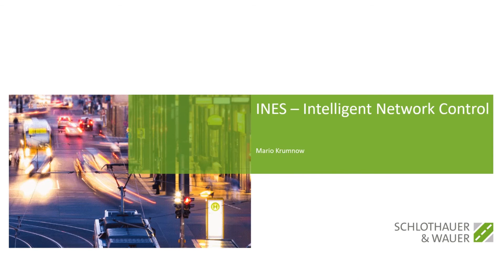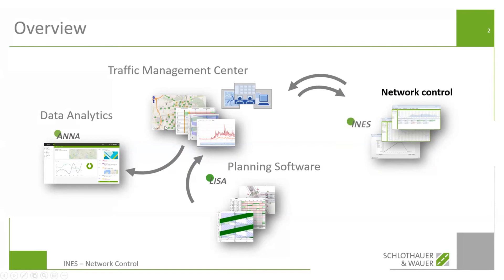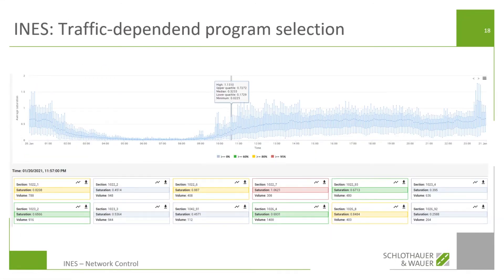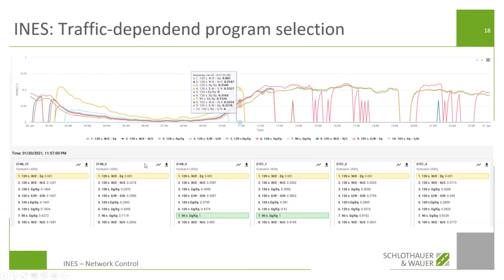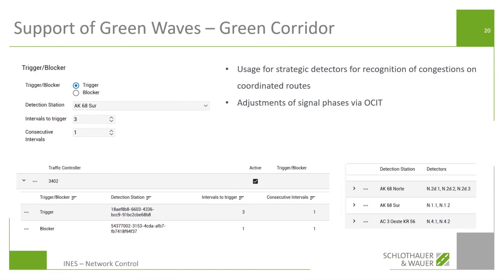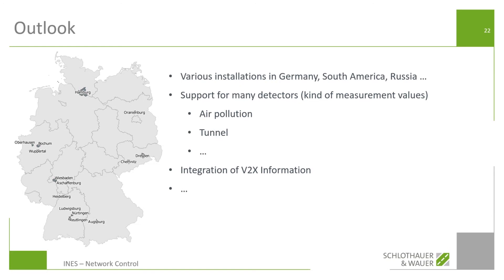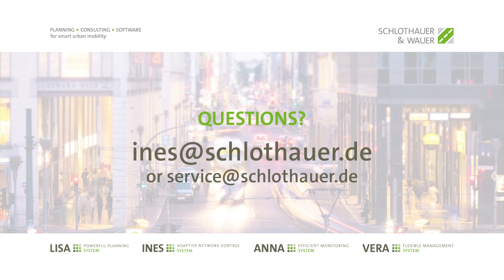INES Network Control (ENGLISH)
Our expert Mario Krumnow will present the purpose and main features of our Adaptive Network Control Software INES.